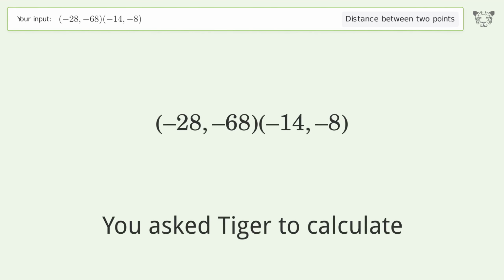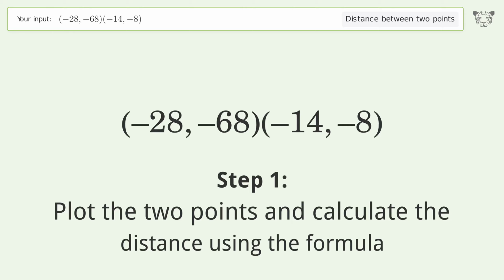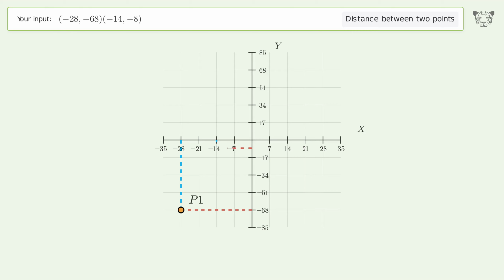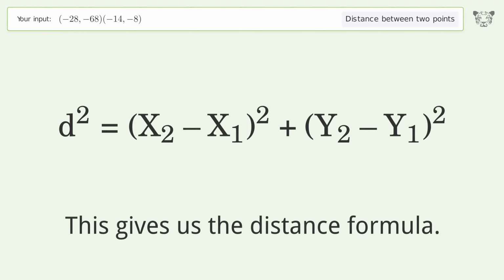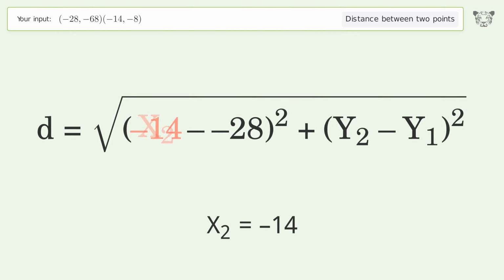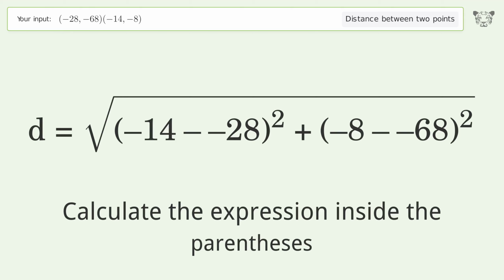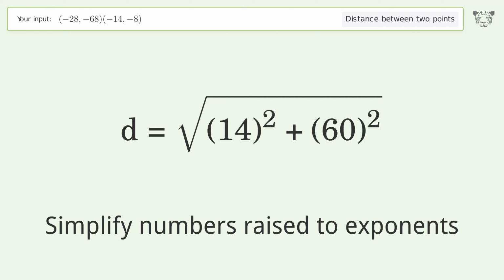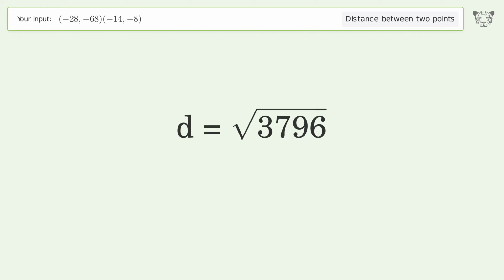Find the distance between two points p1 (-28,-68) and p2 (-14,-8): Step-by-Step Video Solution